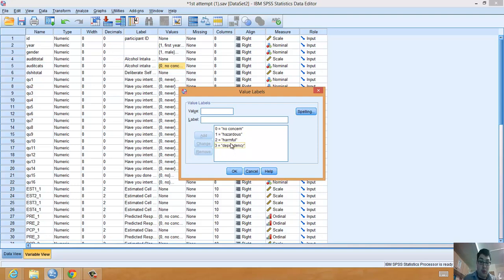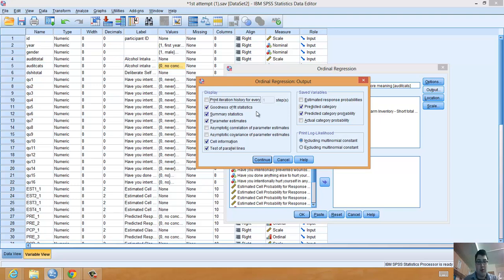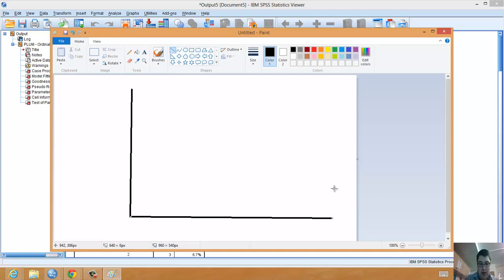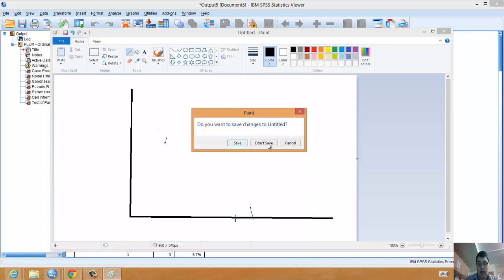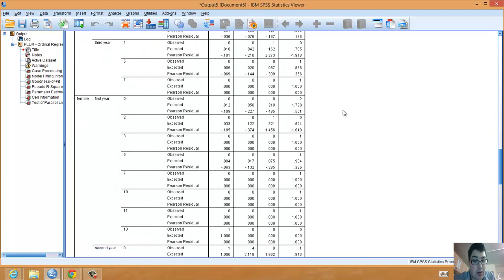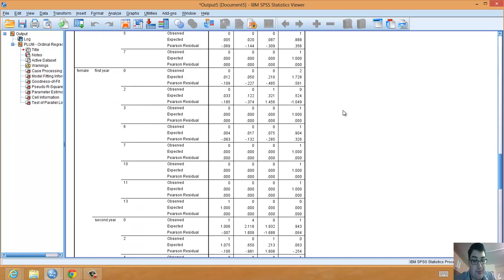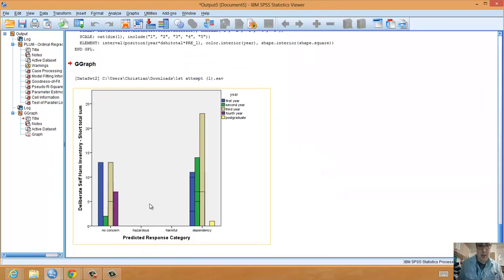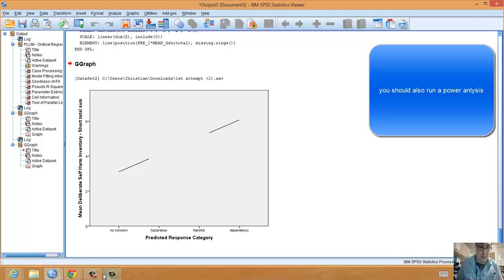Ordnal regression in SPSS